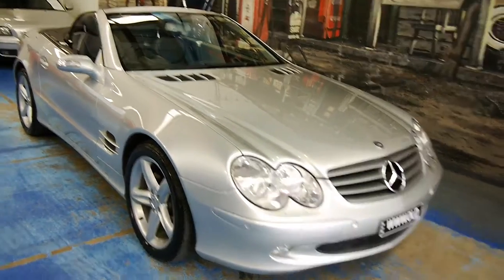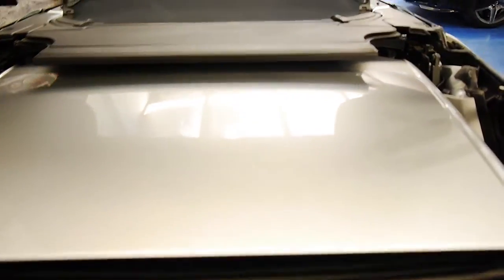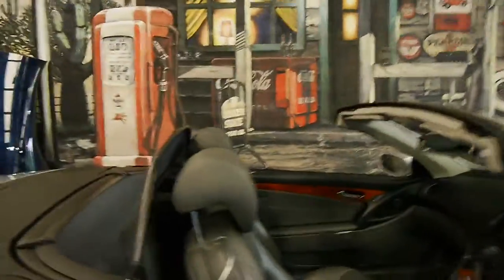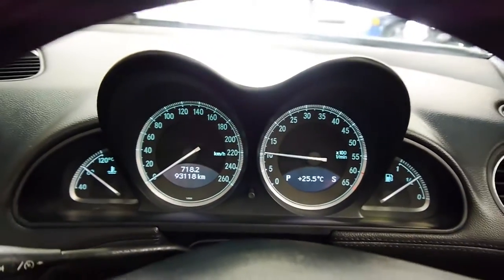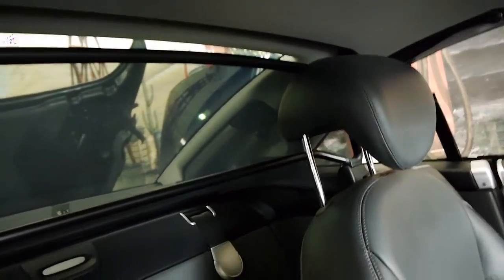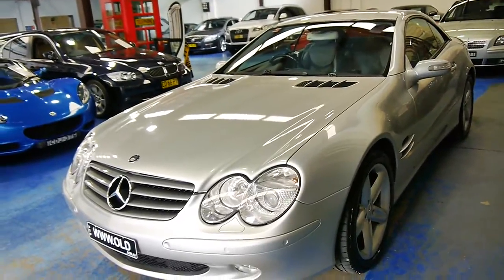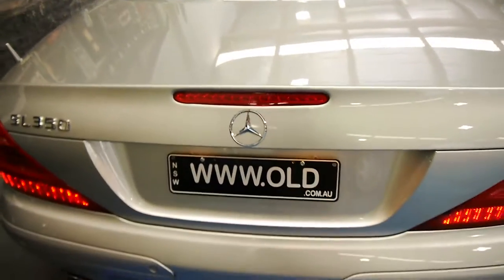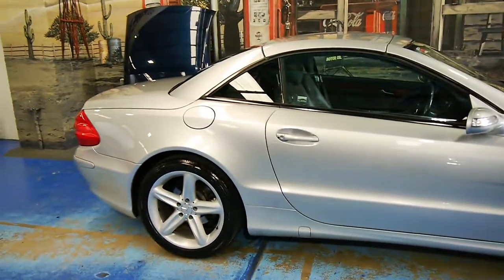Mercedes Benz SL350 Roadster